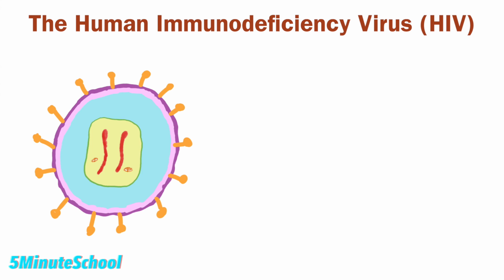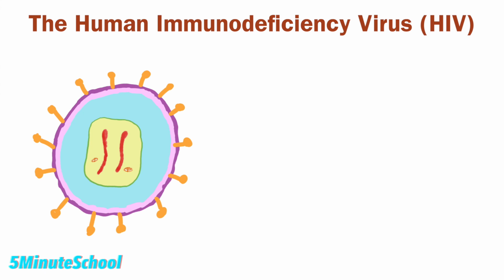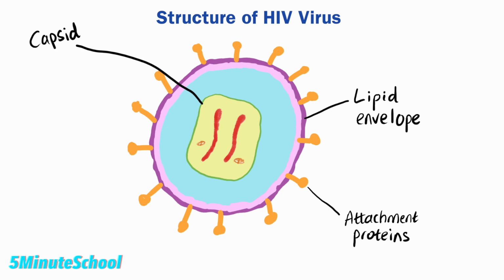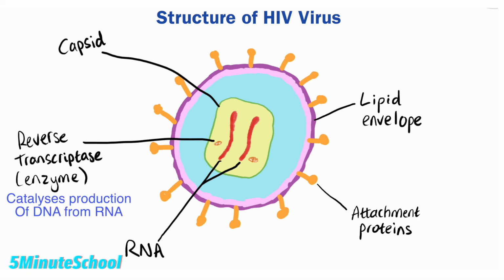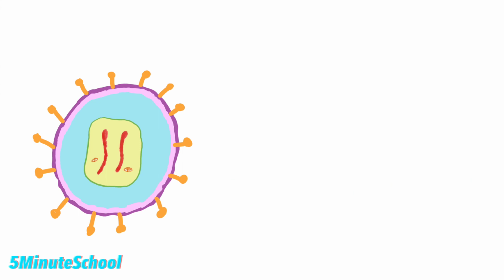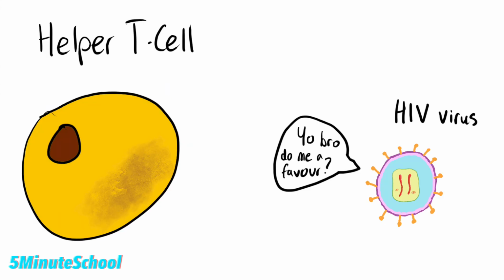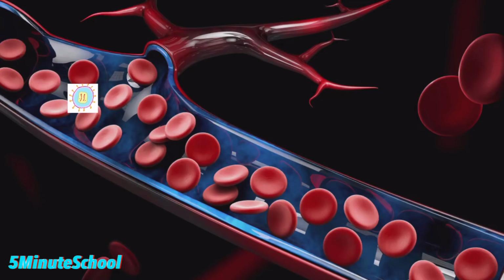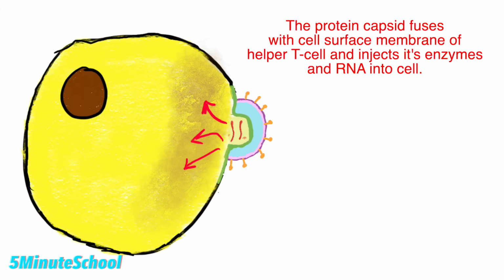Mastering HIV: Simplified Explanation of Virus Structure and Replication